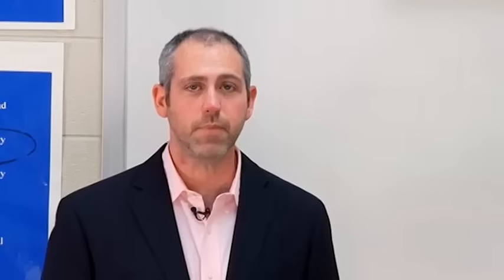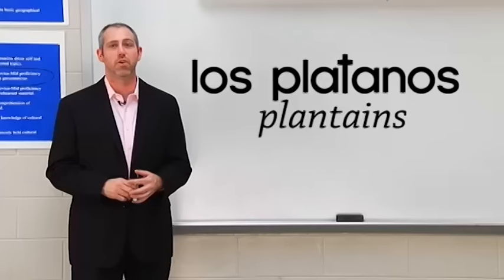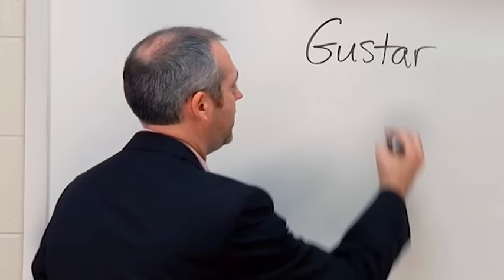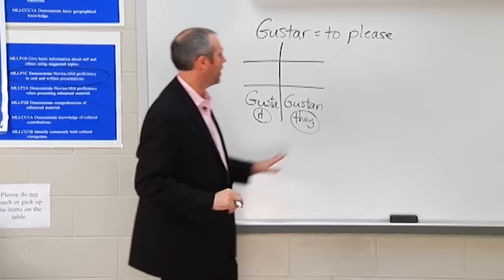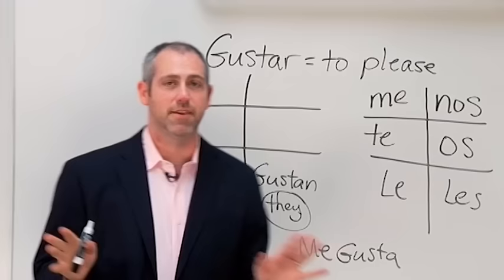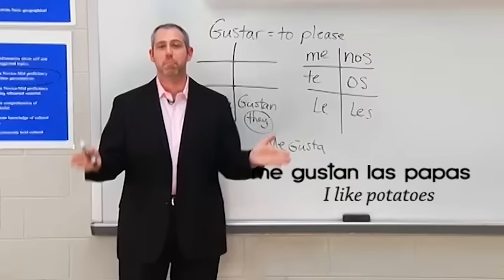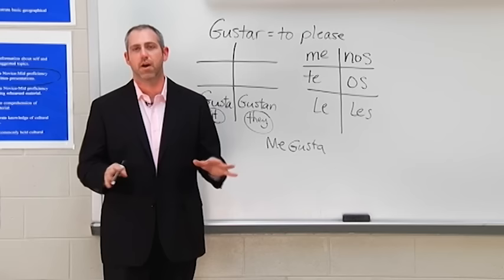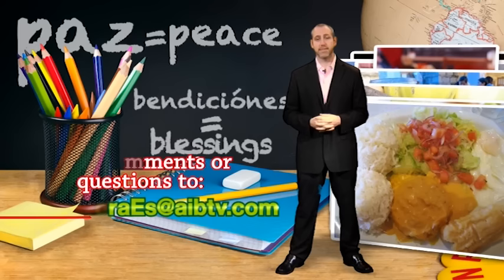Food Vocabulary | Spanish For Beginners (Ep.11)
MORE BEGINNER SPANISH LESSONS